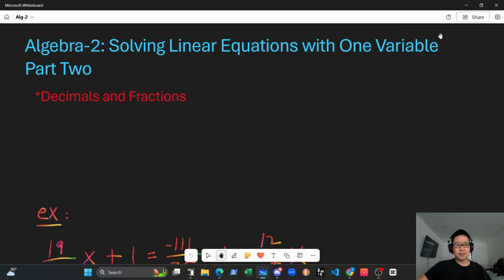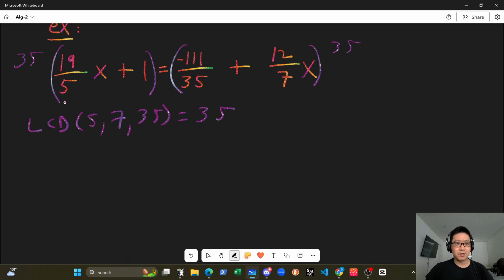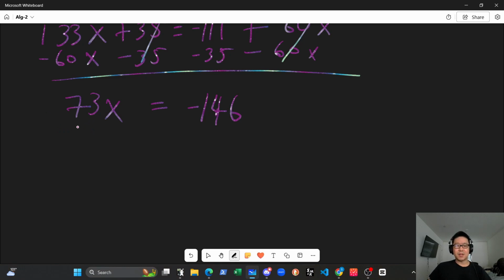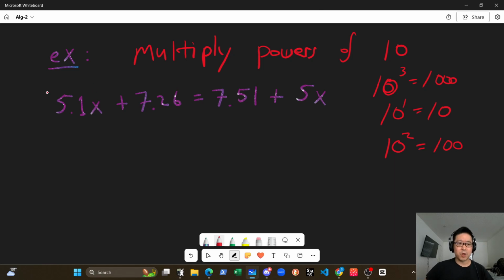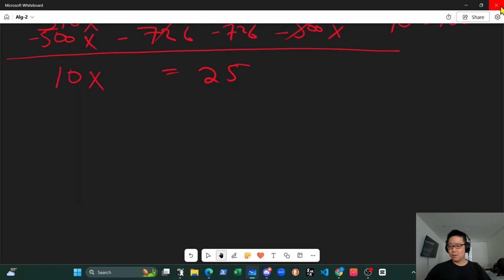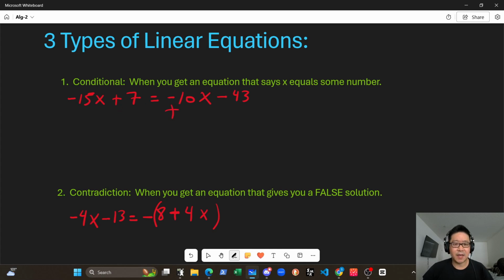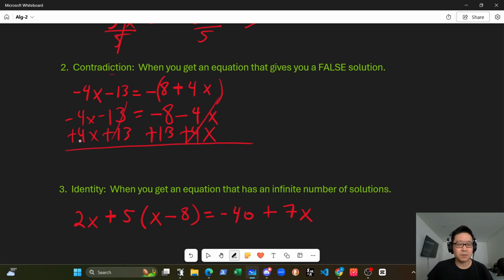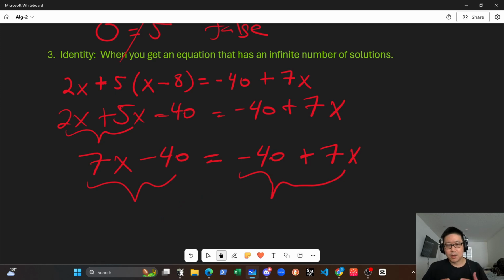Algebra 2: Master Solving Linear Eq in One Variable Part 2